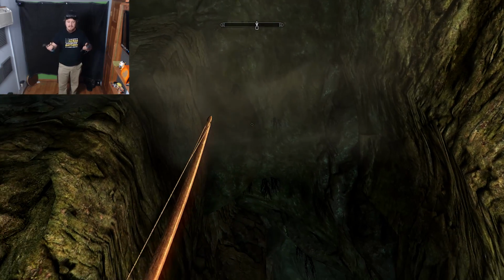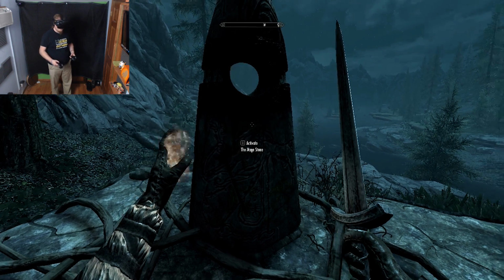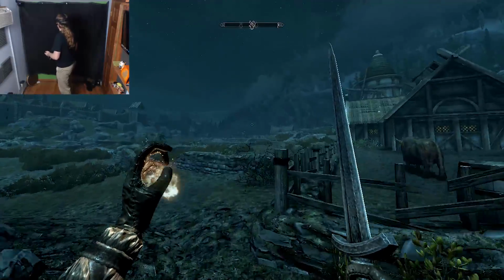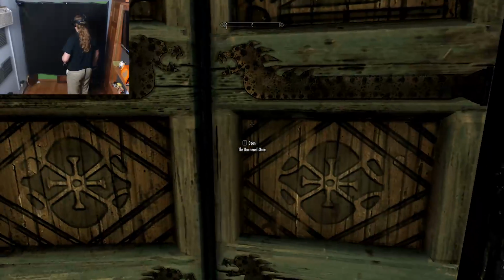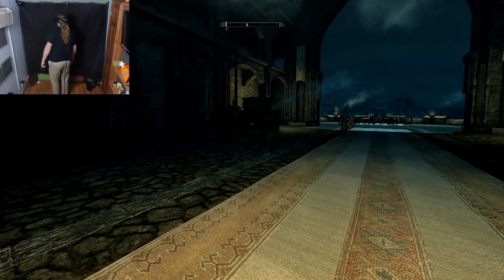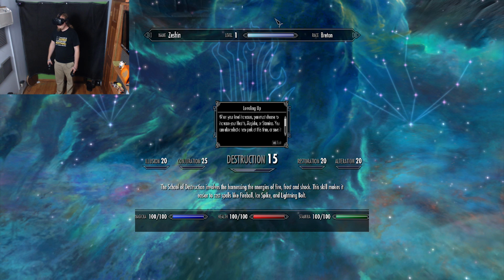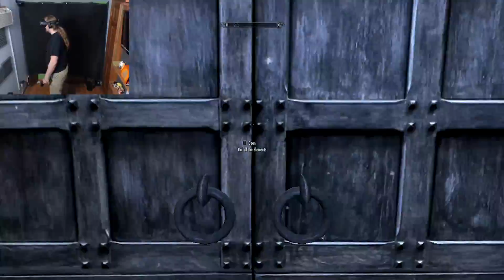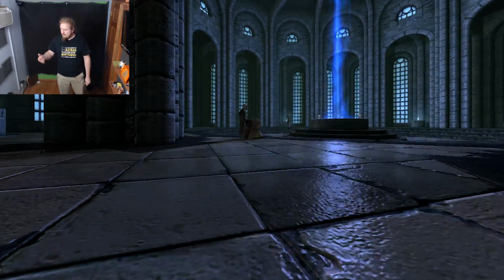Skyrim VR Vive (VorpX) Gameplay 2017 - ACTUALLY WORKS!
Trying out Skyrim Special Edition on VorpX, a software which can interpose games into VR headsets! This was surprisingly much better then I thought it would be.

Couldn't get a screen shot of the settings, so listing them below:
==Main Settings==
3D-Reconstruction: Z-Adaptive
3D-Strength: 1.75
Depth Weighting: 0.7
Depth of Field: Off
Focal Offset: 0.6
(Make sure to press Direct VR SCAN!)
==Image Settings==
Game HUD Scale: 0.54
Game HUD Scale Horizontal: 0.86
All else: keep their default